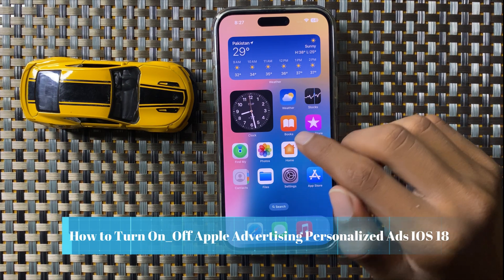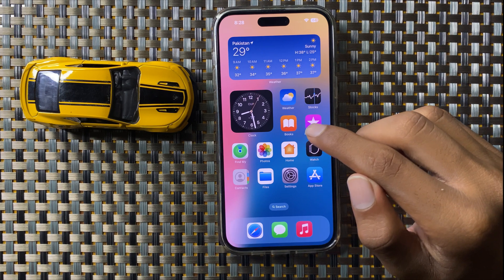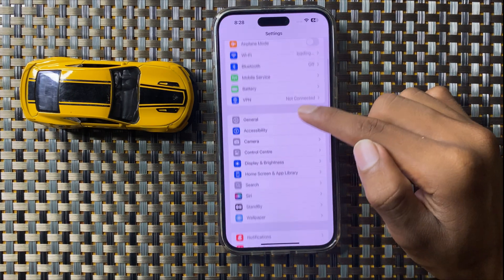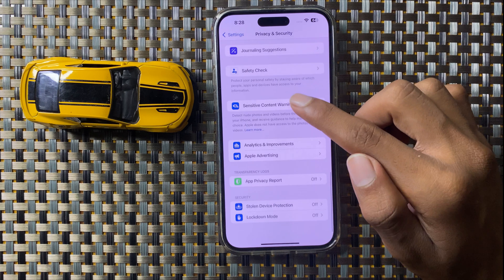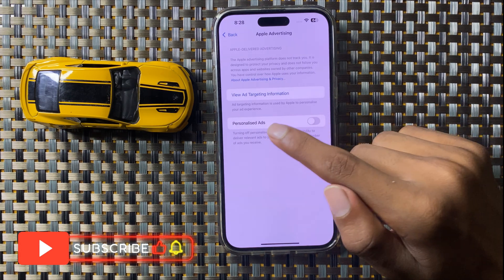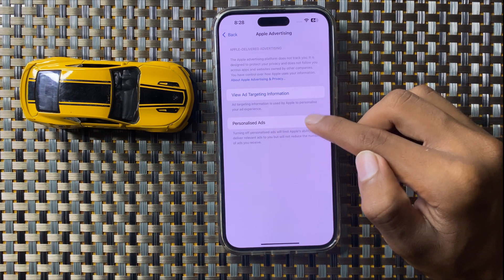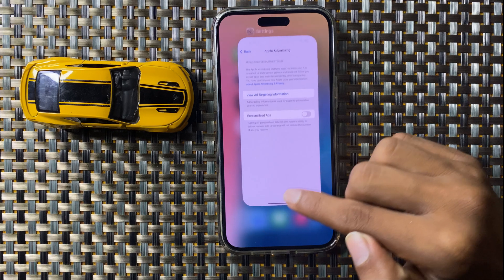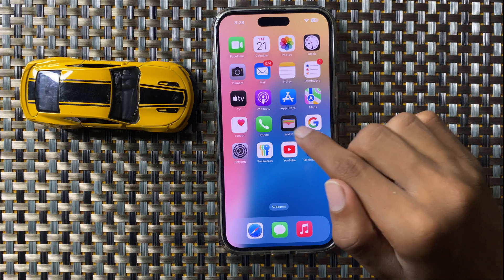How to Turn On/Off Apple Advertising Personalized Ads ios 18 iPhone 16,15,14